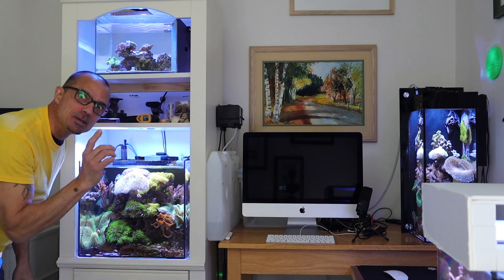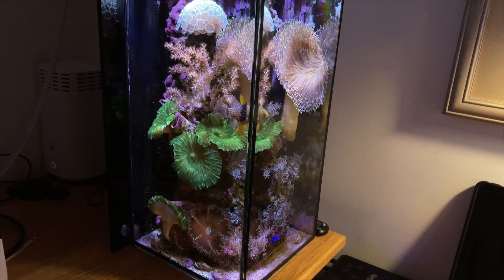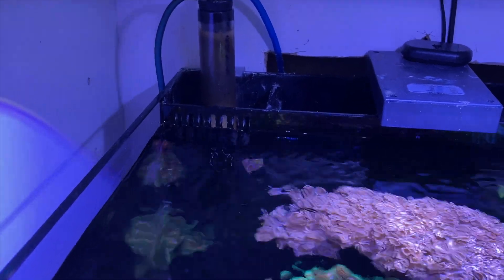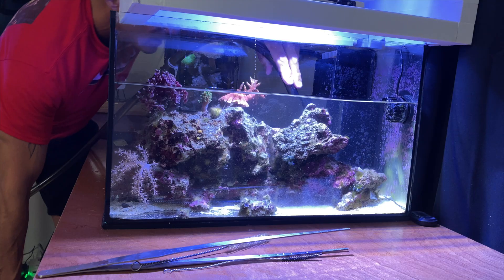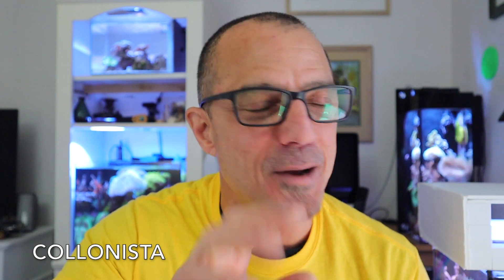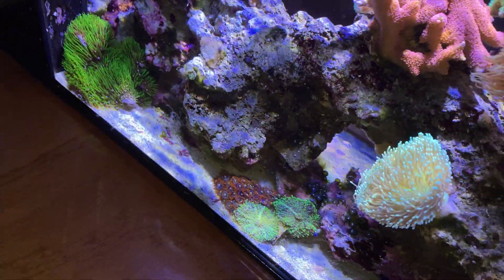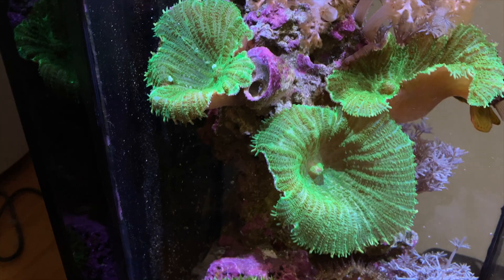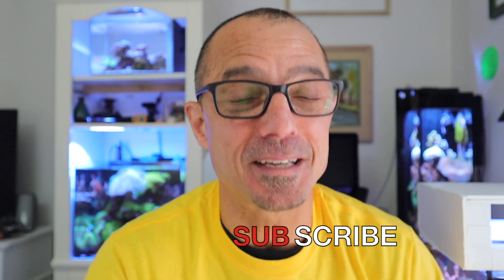Ammonia Spikes, ( REEF BURN OUT ) 75 Gallon DIY Starphire Begins!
Ammonia plays a huge role in the nitrogen cycle. Why are reefers getting ammonia spikes after a cycle? "Why don't I feel like doing anything to my tank?" Staying motivated in reef keeping can be difficult at times! What you can do to stay the course, and not give up. Tom gets you ready for his 75 gallon Starphire DIY AIO.

REEF TANKS AROUND THE WORLD
Submission Requirements:
-10 clips of 20 - 30 seconds (please do not edit, just raw footage)

30 Gallon Reef Set Up - You Wont Believe! (SYDNEY, AUSTRALIA) Reef Tanks Around The World